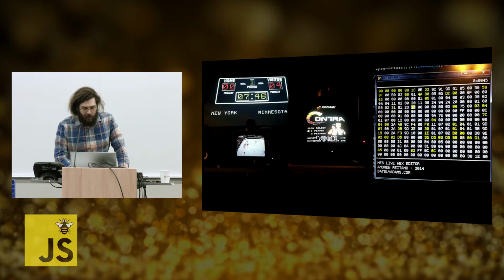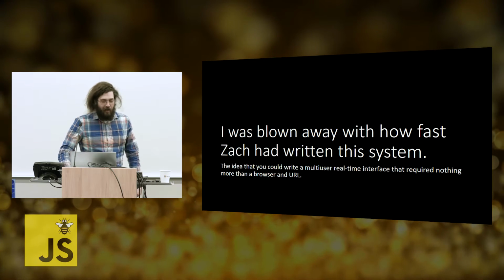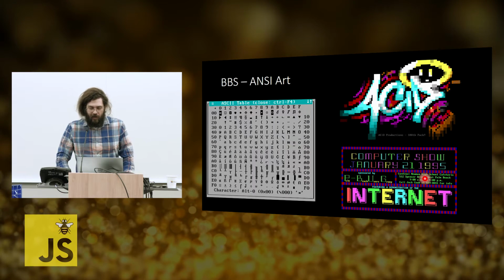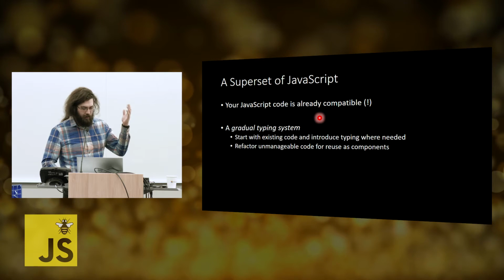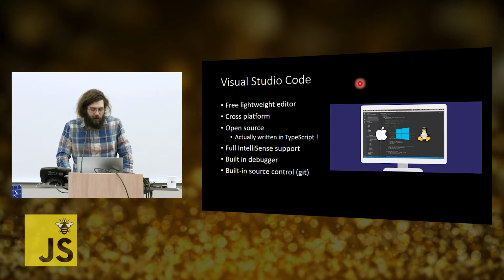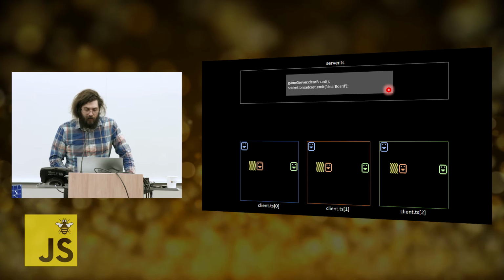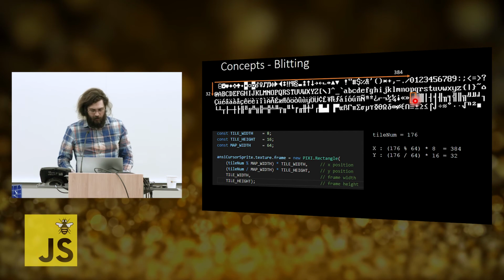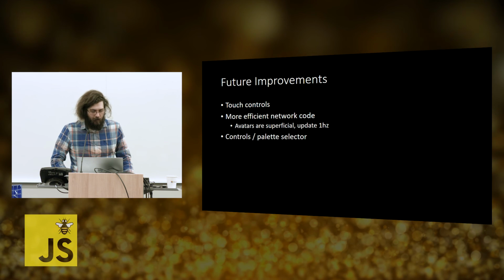Real-time ANSI Artboard w/TypeScript & Socket.io | Andy Reitano | BuzzJS 2.0 2017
BuzzJS is a One Day | One Track NYC conference series focused on JavaScript libraries, frameworks & related technologies, showcasing its proliferation. 300 JavaScript developers from the Tri-State area gather in the state-of-the-art Microsoft Technology center in Times Square to learn the latest in Web Technologies from experts in the field.